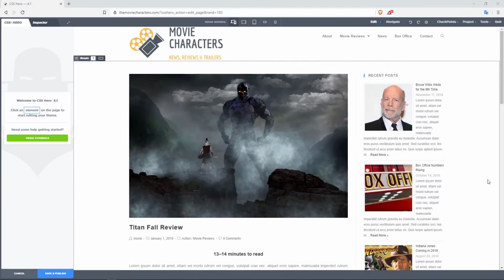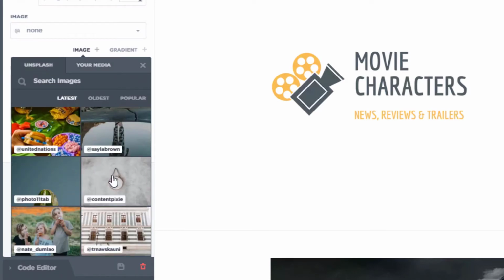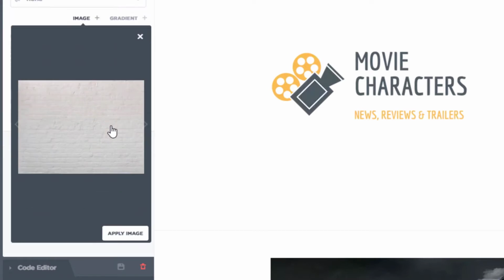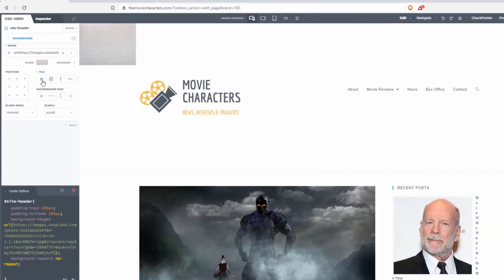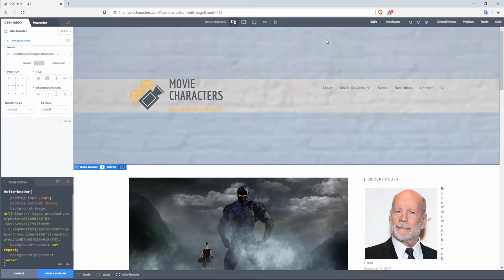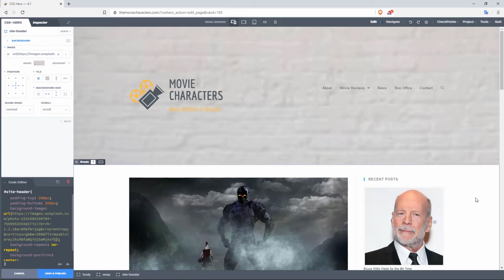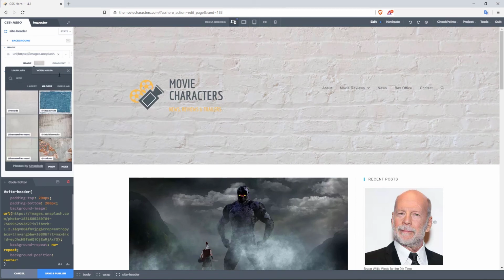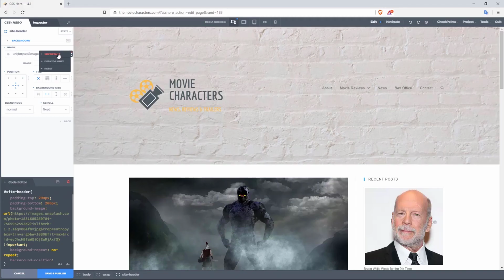CSS Hero V4 - How to use Unsplash Images on your WordPress site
Finding great images has never been so easy for your WordPress site.
By using our integration tool you can search by keyword, choose an image and a size, and instantly apply as a background image of any site element.